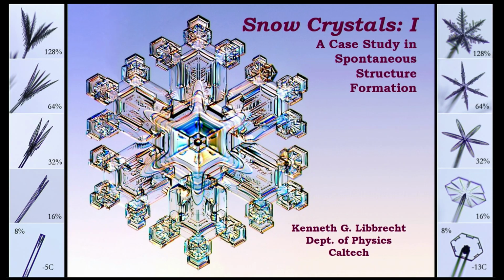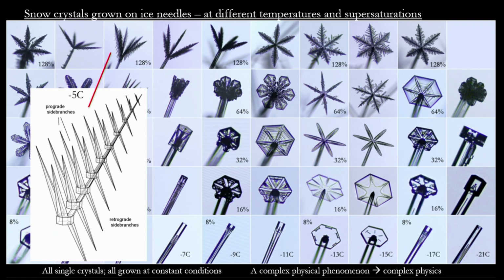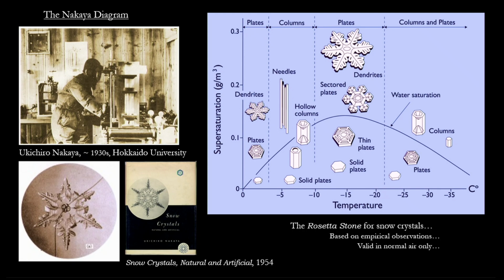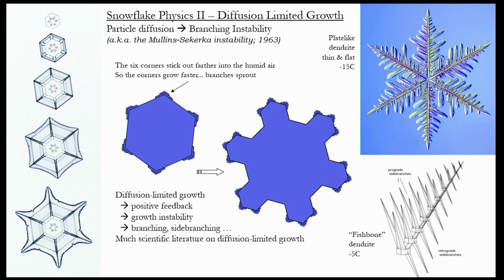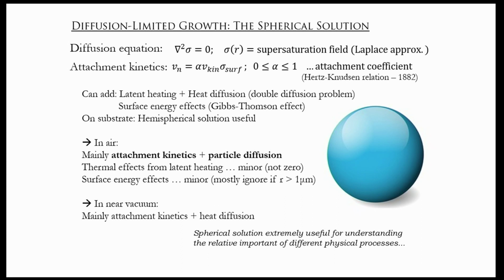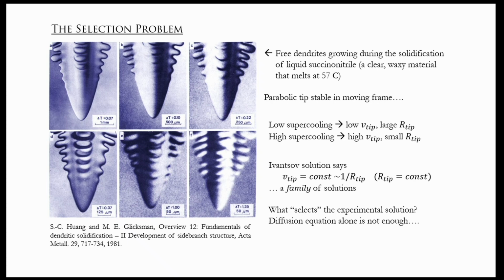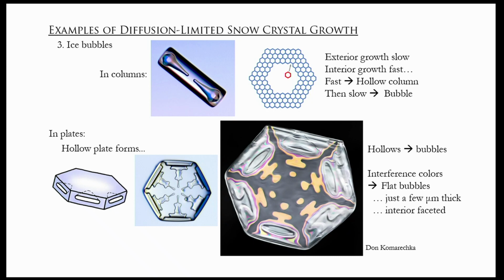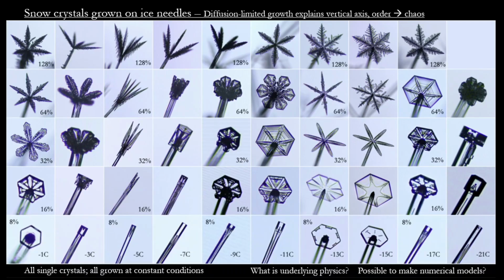Snow crystals : 1 | A case of study in spontaneous structure formation - Kenneth G. Libbrecht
Cette conférence a été présentée par Kenneth G. Libbrecht, le 2 mai 2023, dans le cadre de l'école "Interfreeze : Freezing and Interfaces", à l'Institut d'Études Scientifiques de Cargese.

Interfreeze : Freezing and Interfaces
Organized by S.Bandeira,T. Seon, C.Josserand,A.Huerre, J.Pierre

The objective of this school is to present the fundamentals and the latest theoretical advances and experimental activities in the field of solidification of capillary flows, porous media and heterogeneous mixtures, with a particular focus on the case of ice formation. This is an emerging subject in the macroscopic physics community, older in others (metallurgy for example), and crucial in a wide range of applications from aeronautics to environmental issues. The aim of this school is therefore to train these different communities together, but also to structure them and generate synergy between the main national and international players in these fields.